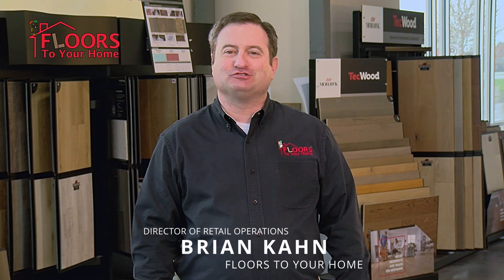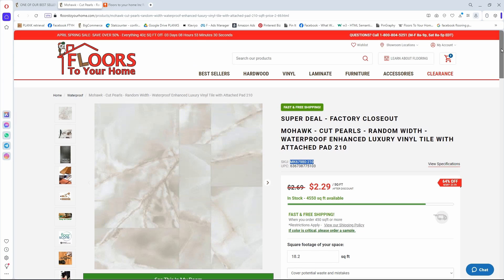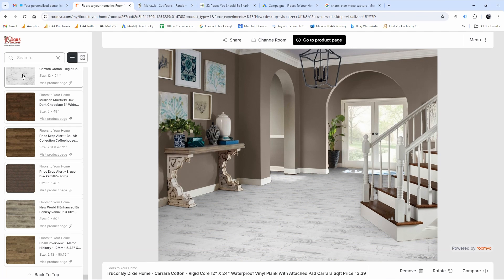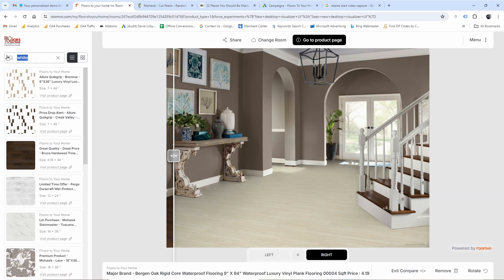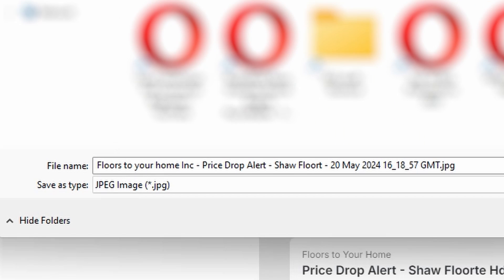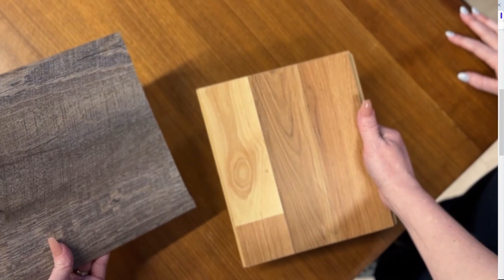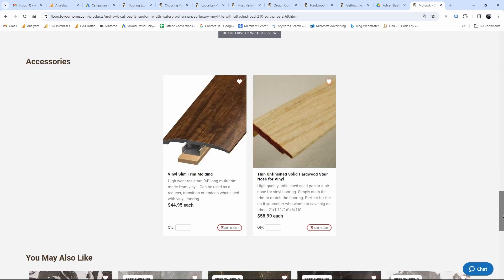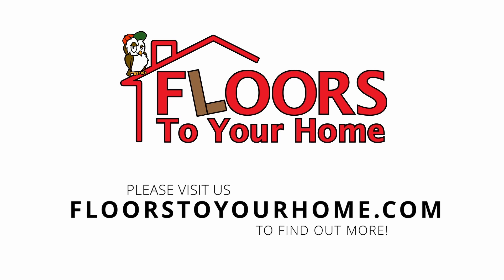Using the Room Visualizer Floors To Your Home.com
Here we explain how to see your room selections in either your picture of your own space, or one of our model rooms.  We show how to compare two floors, how to zoom in and get a really good look at the planks, and more.  It's easy, and can really help you see how the floor you've chosen can look in a real place.